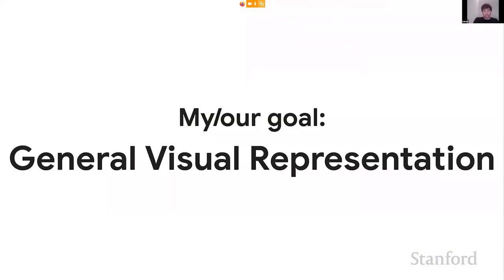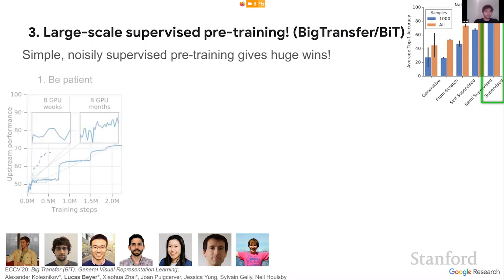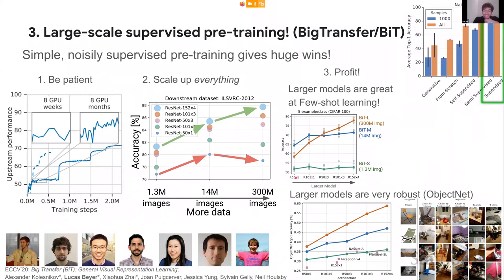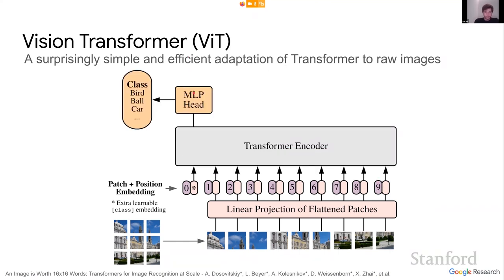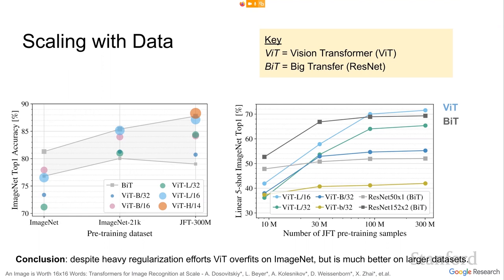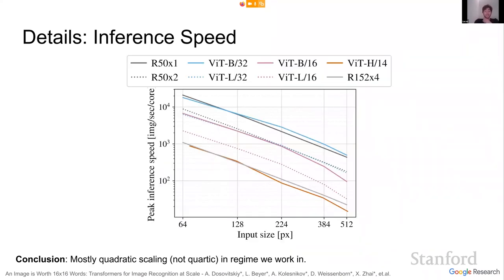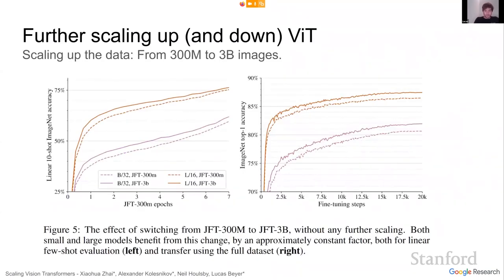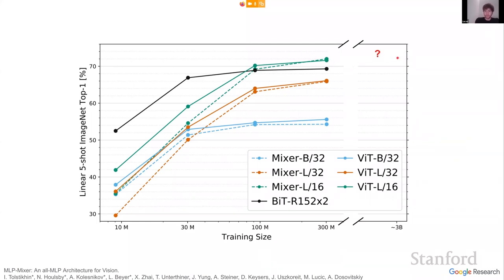Stanford CS25: V1 I Transformers in Vision: Tackling problems in Computer Vision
In this talk, Lucas discusses some of the ways transformers have been applied to problems in Computer Vision.

Lucas Beyer grew up in Belgium wanting to make video games and their AI, went on to study mechanical engineering at RWTH Aachen in Germany, did a PhD in robotic perception/computer vision there too, and is now researching representation learning at Google Brain in Zürich.